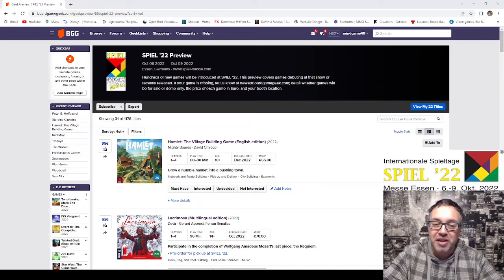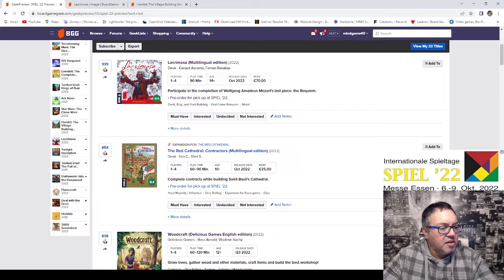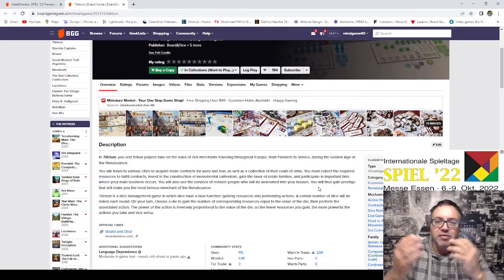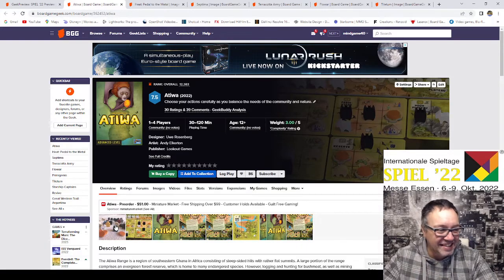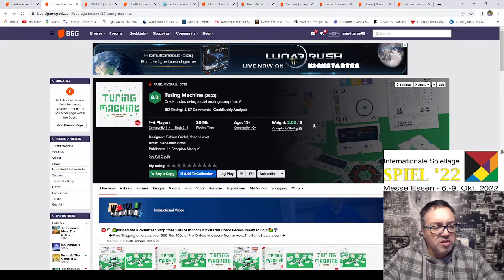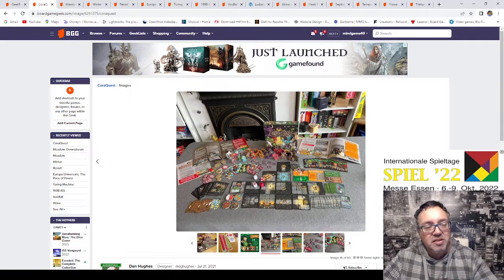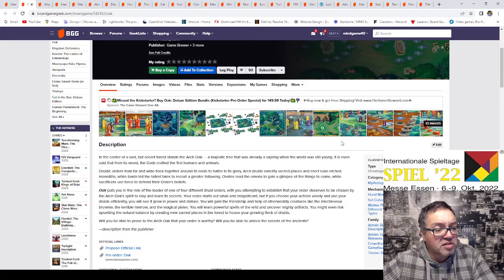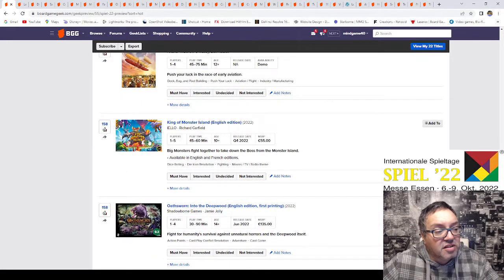Essen Spiel 2022 hot games list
Which games are hot At Essen Spiel this year acording to you? Let's find out...